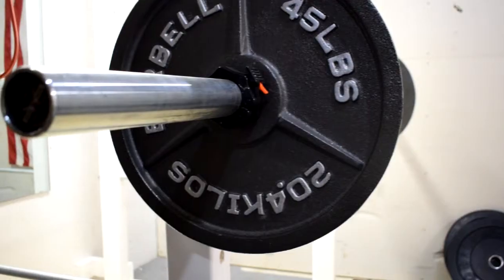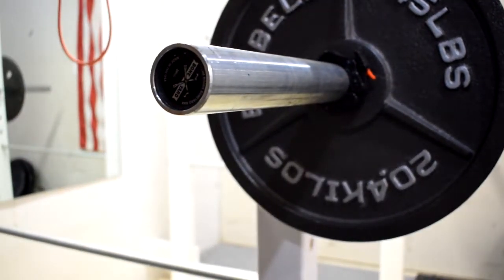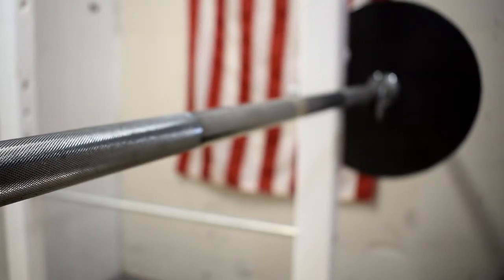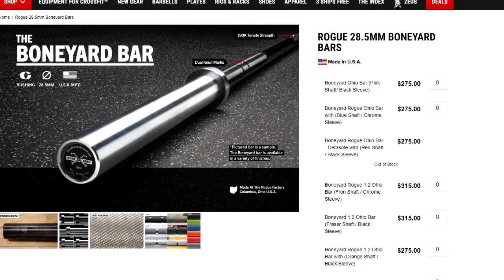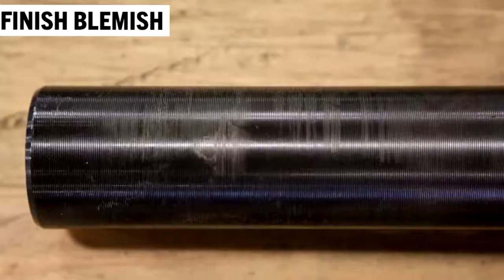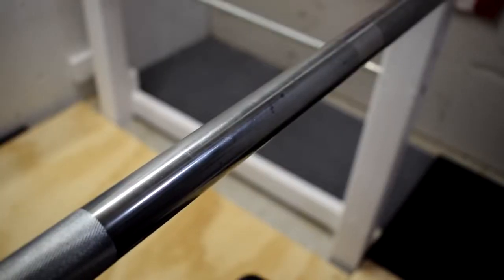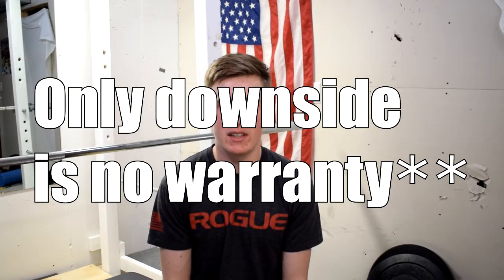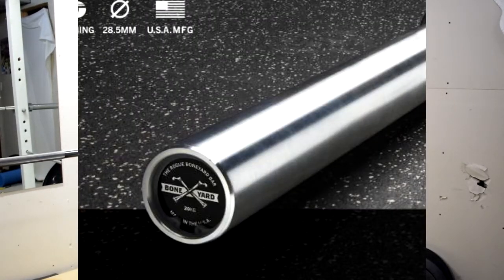HOW TO GET CHEAP ROGUE BARBELLS